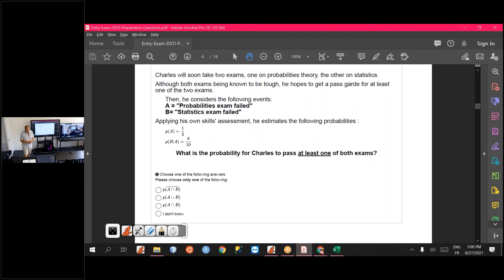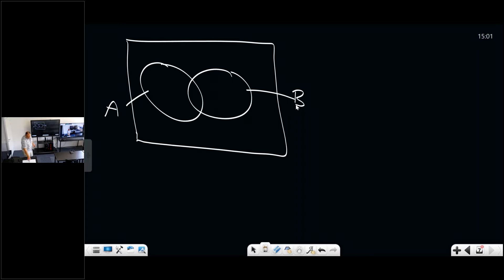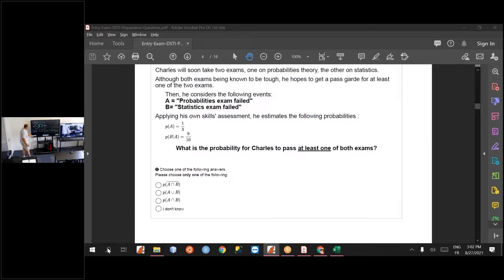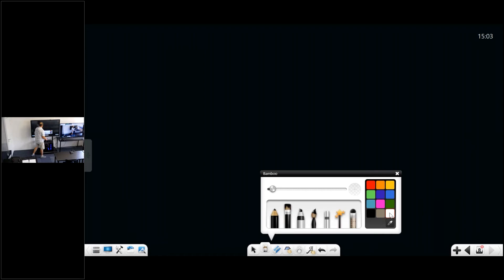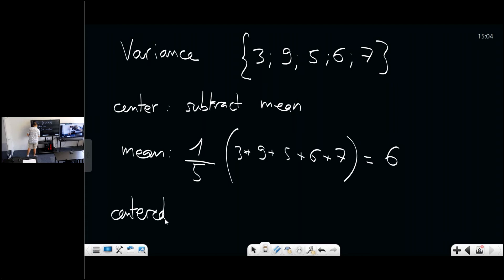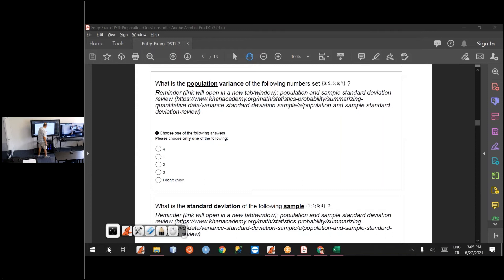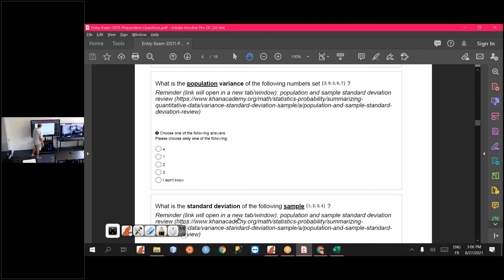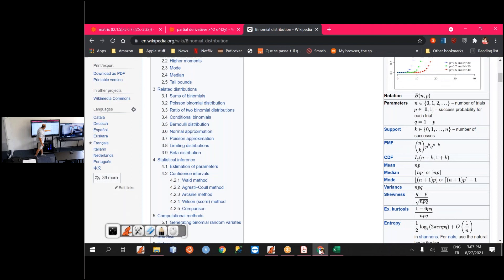DSTI Entry exam Ep 2 : Probabilities & Statistics with Pr. Didier Auroux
A Probabilities and Statistics Support for the entry exam of Data ScienceTech Institute. The support session is given by Pr. Didier Auroux, Professor of Mathematics at the University of Nice Sophia Antipolis.

Softwares used :

Wolfram Alpha

Good luck with your exam! Hope to see you soon.

If you are still not registered at DSTI, discover our Msc programmes in Data :